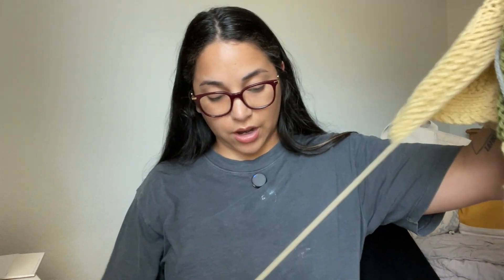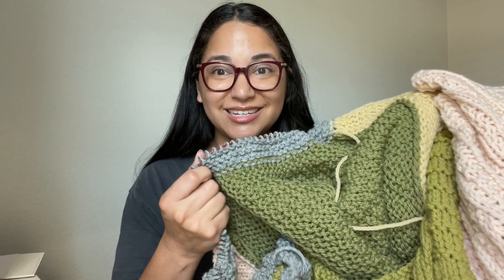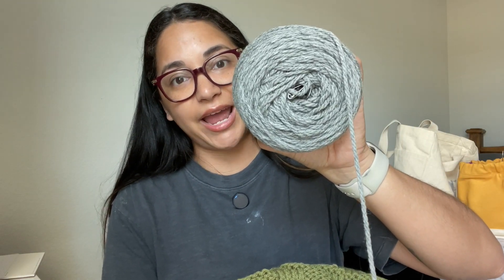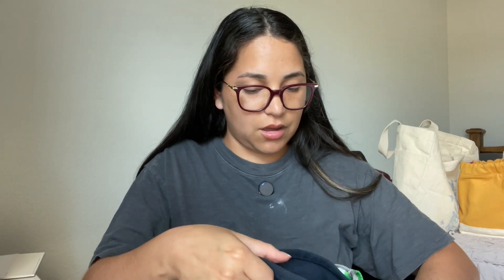Caffeinated Cast Ons Episode 30: A Blanket and Progress on Summer Sock Camp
Welcome to Caffeinated Cast Ons!

My afghan is really coming together! It is all seamed, minus one square, and the border is started. I was worried I wasn’t going to like the final product, but I am so excited to see it done. It probably won’t be for a while, but that is okay since Texas is still heating up. I’m close to finishing up my first pair of socks for Summer Sock Camp and I am eager to cast on another pair.

Stay caffeinated!

Three simple joys:
Sleeping in
Chipotle steak tacos with sauce
Coffee shop work sessions